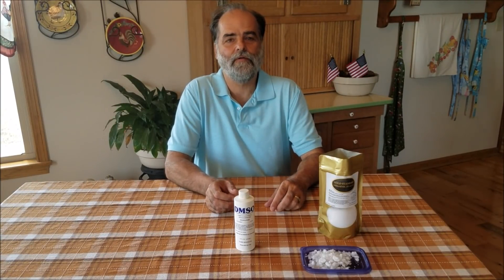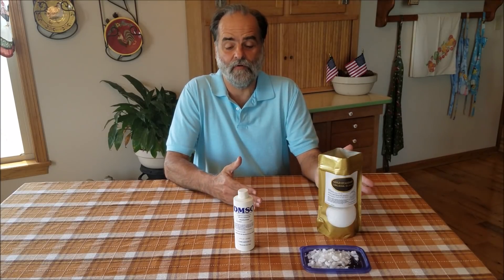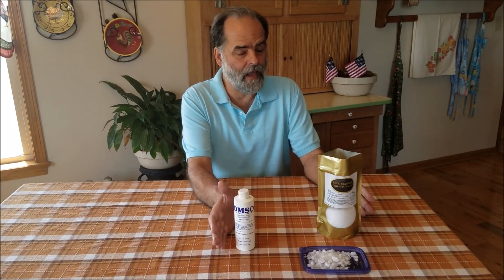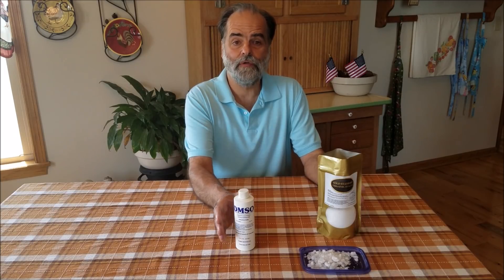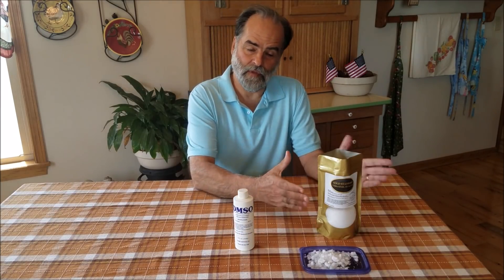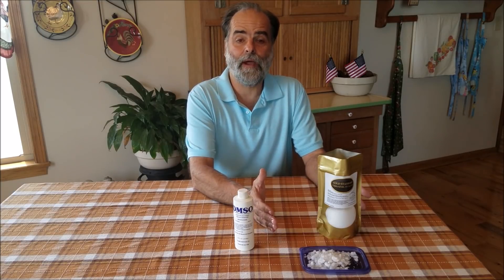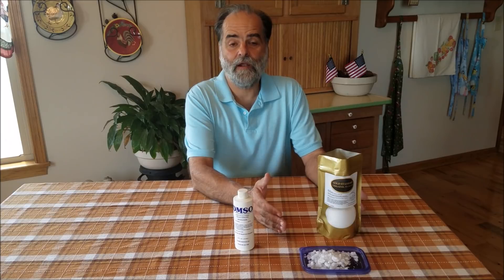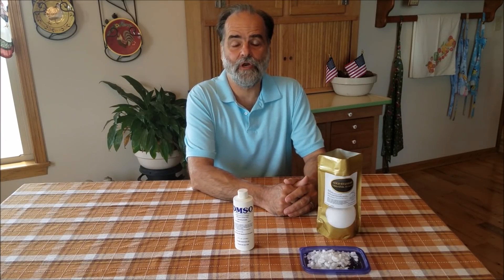Organic Sulfur vs DMSO - What is the difference?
Dr. Ron has a Free Video Workshop where he speaks on the importance of oxygen, and how to get the most oxygen by using organic sulfur crystals.

To gain access to the rest of the workshop, go